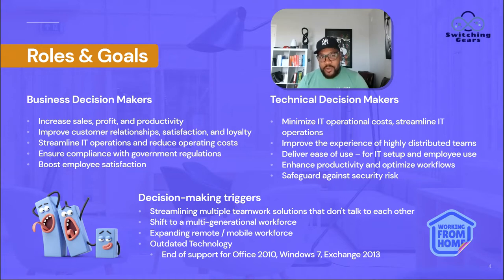IT Engagement Breakdown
Before the IT engagement, you have to win the business. In this video, we discuss how to approach the presentation by targeting the right audience and gearing the message towards them.